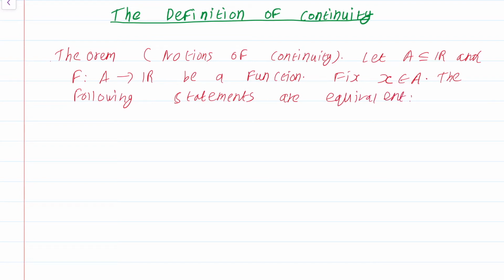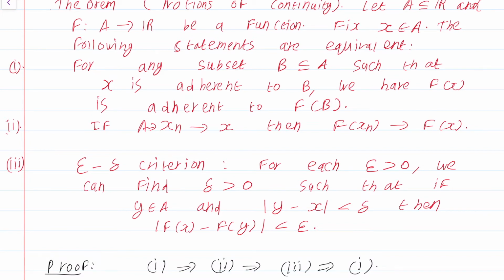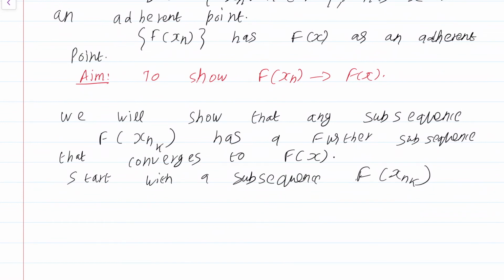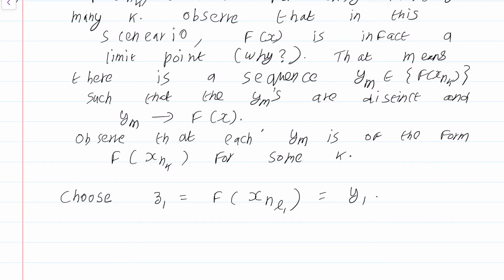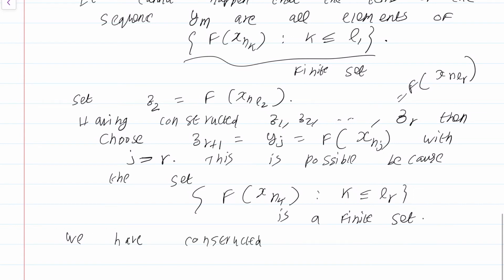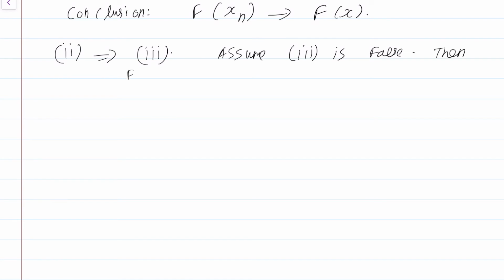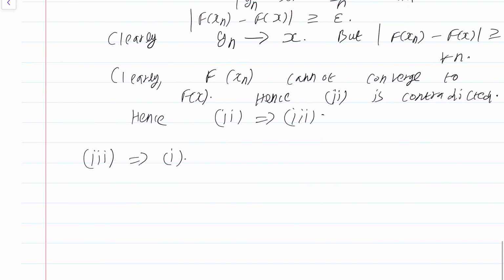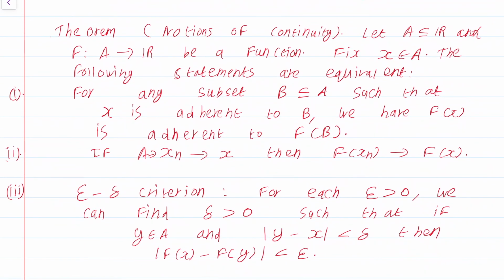Real Analysis lecture 14 Part 1: Definition of continuity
In this very important lecture, we deal with continuity. Instead of giving a single definition, we prove that several plausible formulations of continuity are all equivalent.